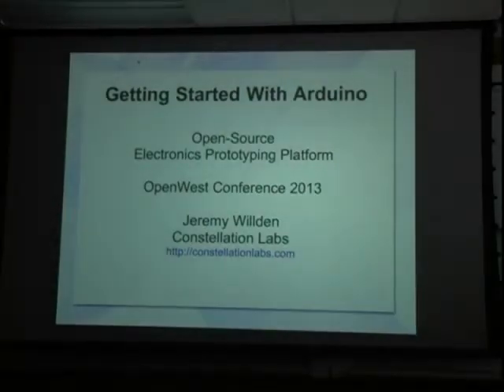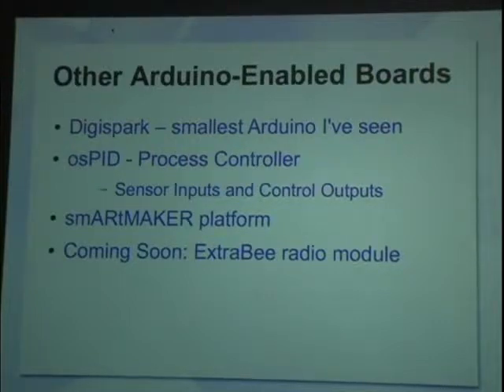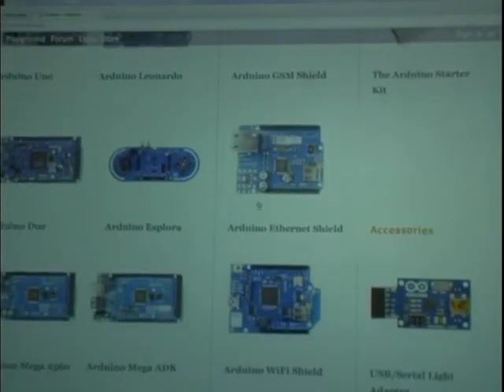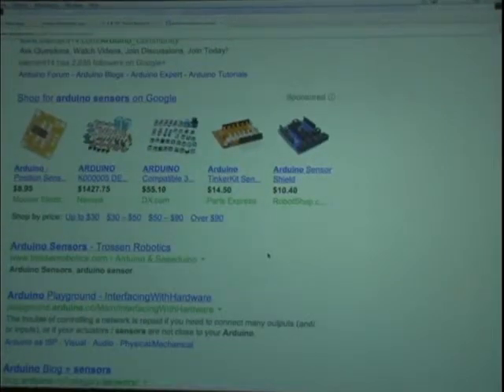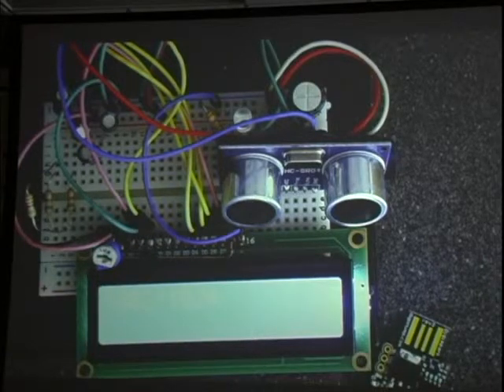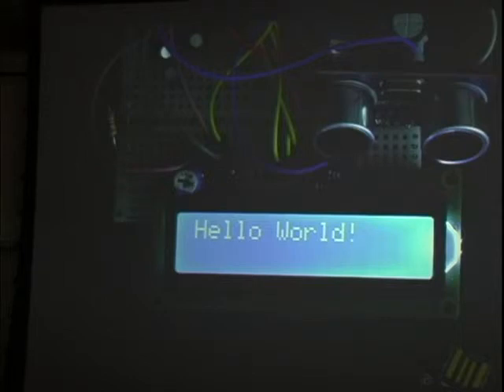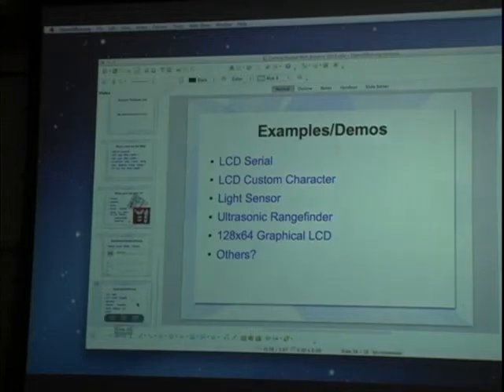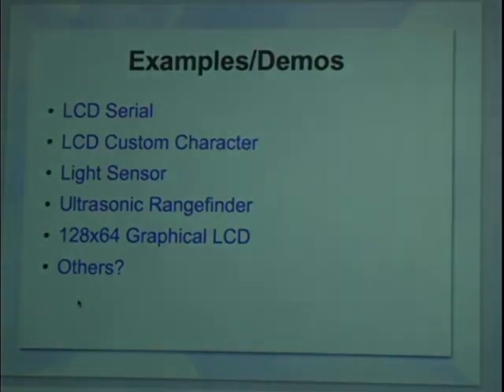Openwest 2013 - 5/2 - Jeremy Willden - "Introduction to Arduino" (45)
A broad overview and demonstration of the hardware and software for the open source Maker platform Arduino, used world wide to build small embedded systems ranging from extremely simple to substantially capable.